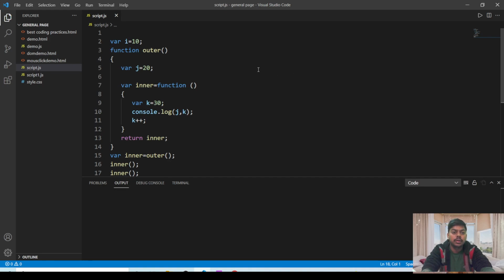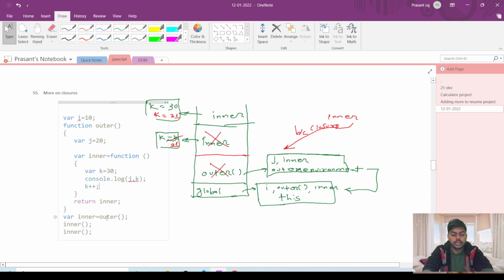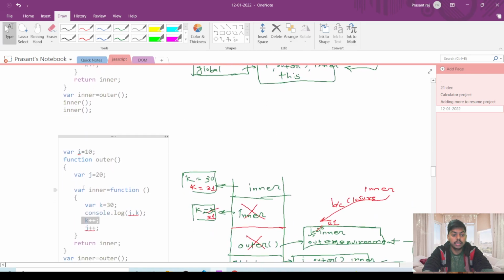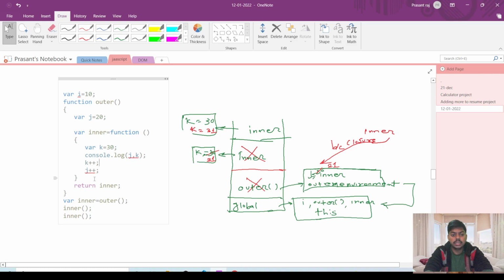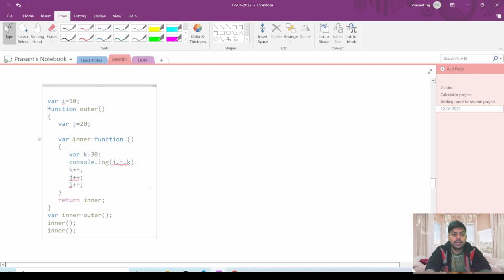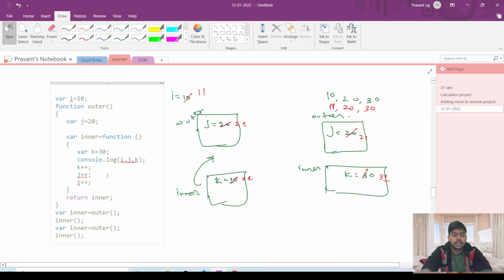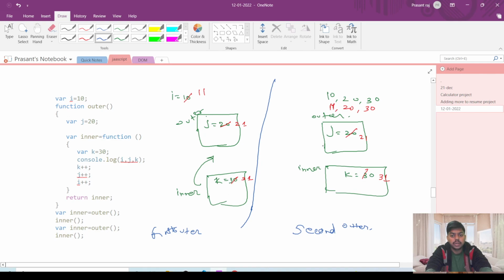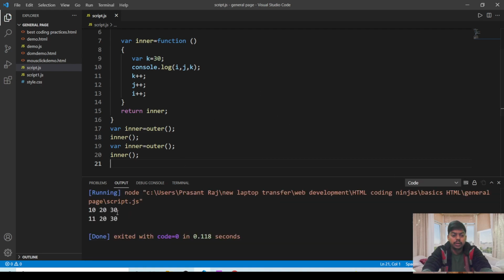lec 55 || more on closures|| javascript || js || webdevelopment || allrover || prasant raj